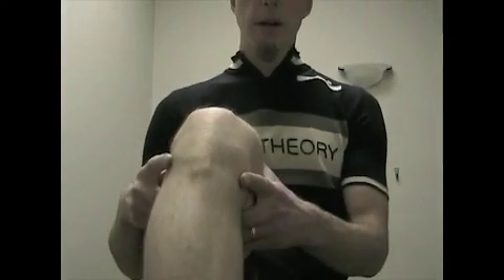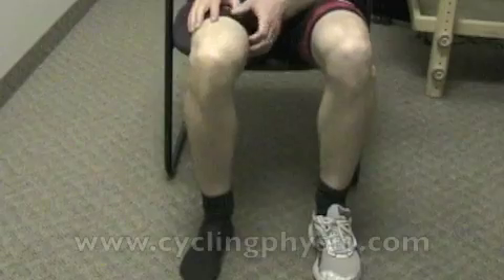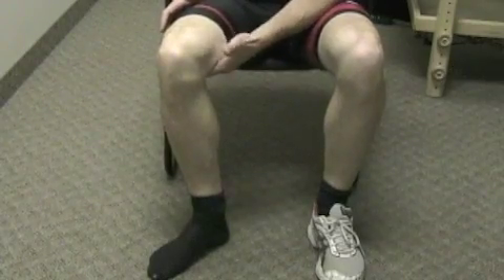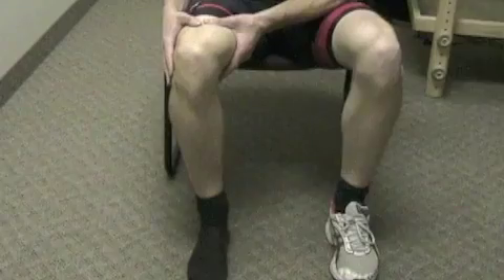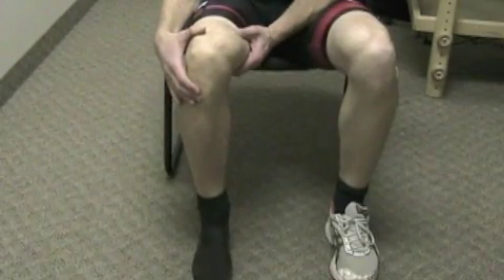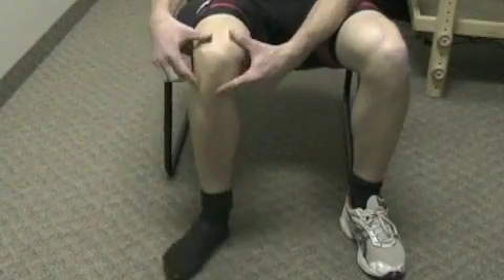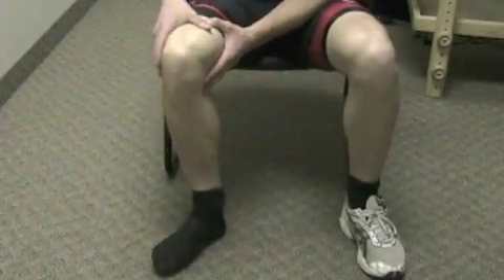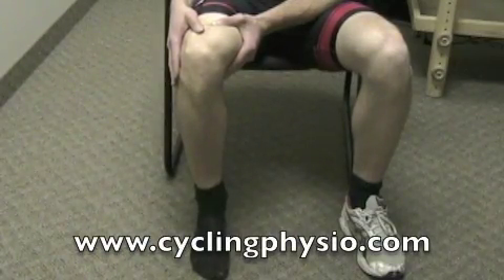popliteus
Popliteus is a key rotational control muscle that must be functioning properly to prevent both tibio-femoral and patello-femoral pain. To learn more about knee pain check out